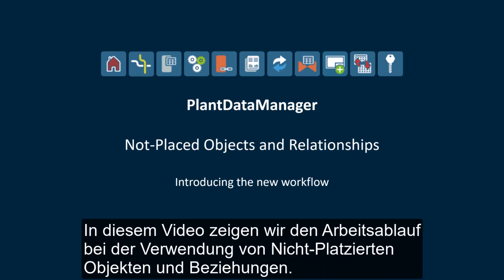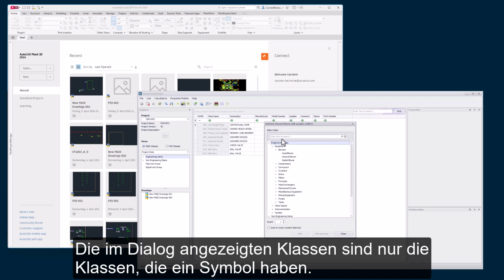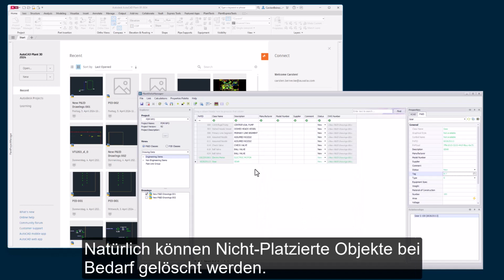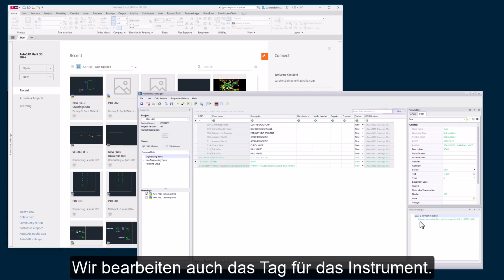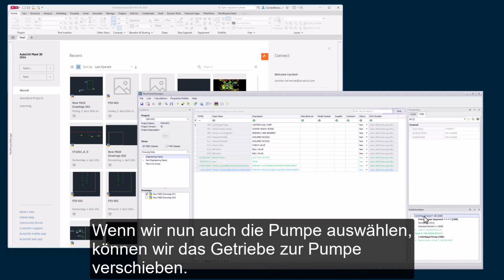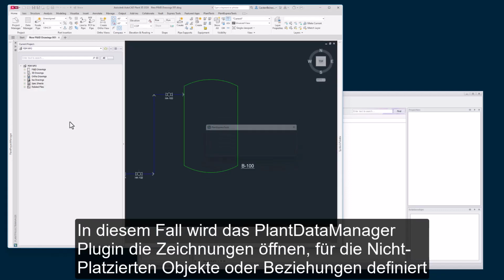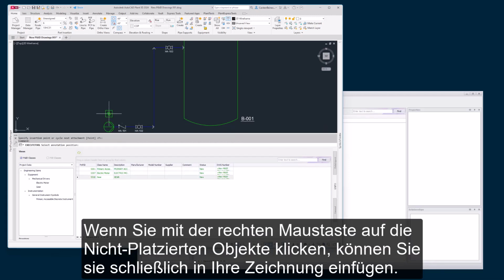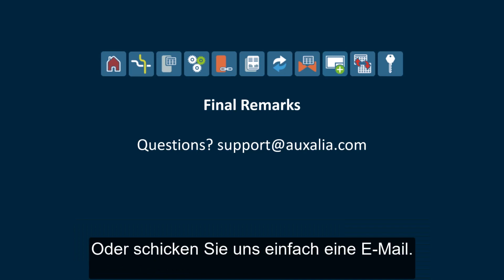Verwendung von Nicht-Platzierten Objekten und Beziehungen mit PlantDataManager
Der PlantDataManager ermöglicht es Anwendern, umfassenden Zugriff auf Projektdaten zu erhalten, ohne dabei auf AutoCAD Plant 3D angewiesen zu sein. Mit dem PlantDataManager können Anwender Projektdaten modifizieren, „nicht-platzierte Objekte“ hinzufügen oder bearbeiten, Verbindungen zu externen Datenbanken herstellen und komplexe Datenberechnungen durchführen. Als integraler Bestandteil der auxalia PlantTools bietet der PlantDataManager eine perfekte Ergänzung zu AutoCAD Plant 3D, indem er die Funktionalitäten dieser Software um wesentliche Aspekte erweitert und verbessert.

Nicht-Platzierte Objekte (NPOs) sind alle Objekte, die nicht in den Zeichnungen Ihres Projekts vorhanden sind. Das Gegenteil ist das Platzierte Objekt (POs), das alle Objekte (Symbole und Leitungen) umfasst, die in Ihren Zeichnungen vorhanden sind. NPOs können in zwei Gruppen eingeteilt werden. Grafische NPOs (GNPOs) und Nicht-Grafische NPOs (NGNPOs).

Grafische NPOs sind Objekte, die mit dem Ziel erstellt werden, irgendwann in Zeichnungen eingefügt zu werden. Dies geschieht sehr oft zu Beginn eines Projekts, wenn noch keine Zeichnungen vorhanden sind. Sie können nun NPOs erstellen, die Daten eingeben und wenn Sie mit Ihren Zeichnungen beginnen, können Sie diese Objekte mit all ihren Daten bereits einfügen. Später werden dann die Grafischen NPOs zu Platzierten Objekten.

Nicht-Grafische NPOs sind Objekte, die sich nur in der Datenbank befinden werden. Diese Objekte werden erstellt, um Objekte hinzuzufügen, die für die Zeichnung nicht wichtig sind, aber wichtig sind, um weitere Daten in Ihr Projekt einzubringen. Ein Beispiel dafür sind Instrumente, die mit anderen Instrumenten verbunden sind, die in Ihrem Projekt benötigt werden. Oder Wartungsmaterial, das im Projekt enthalten sein sollte.

Nicht-Grafische  Nicht-Platzierte Objekte können ebenfalls von PlantSpecDriven erstellt werden, z.B. als Dichtungen für P&ID-Flansche.

Das folgende Video zeigt den kompletten Workflow, wie Nicht-Platzierte Objekte in Ihrem Projekt verwendet werden können.